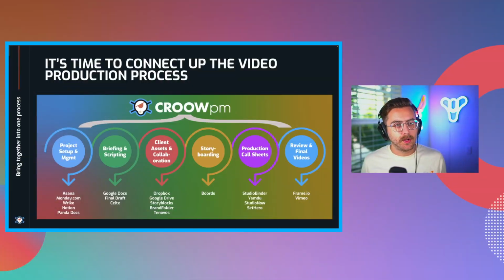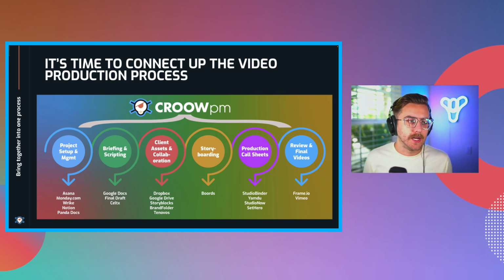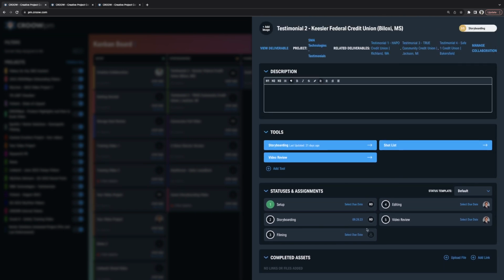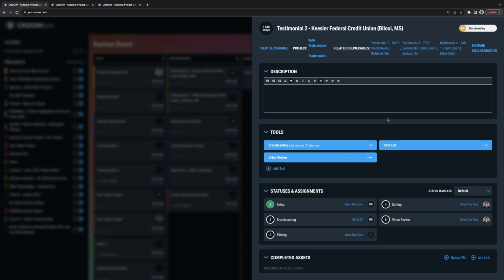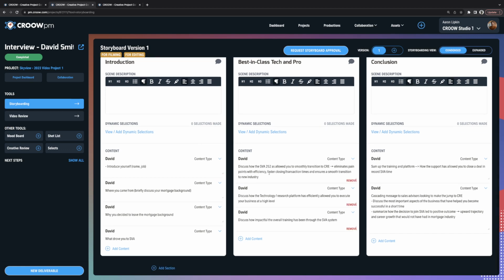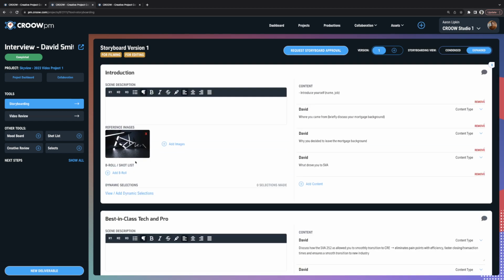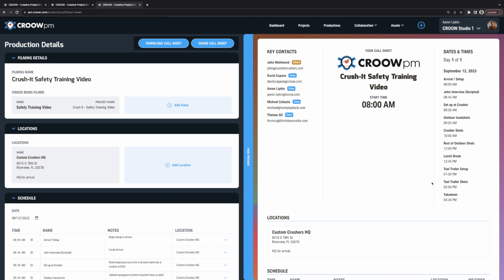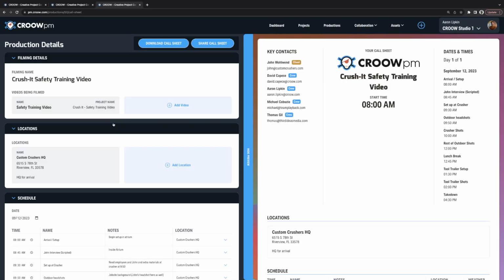CROOWpm Five Minute Demo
CROOW's Lead Developer, Aaron Lipkin, provides a quick demo of CROOWpm, our award-winning production management software for video production.